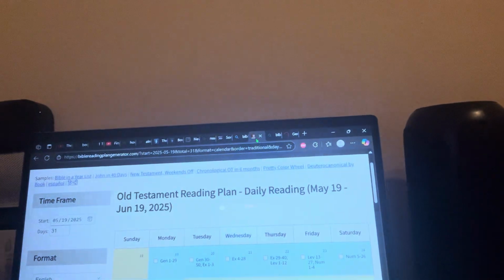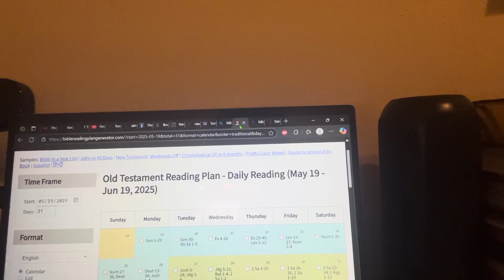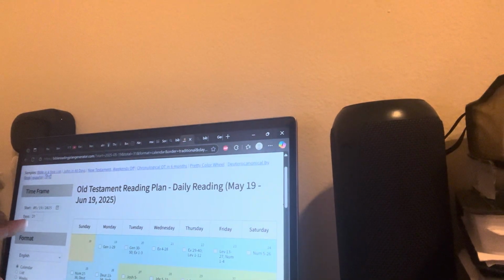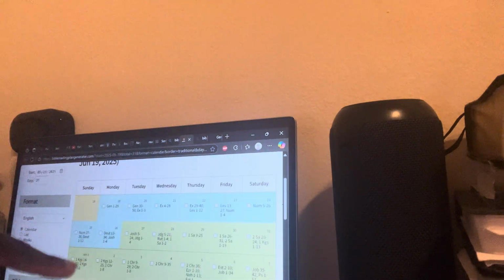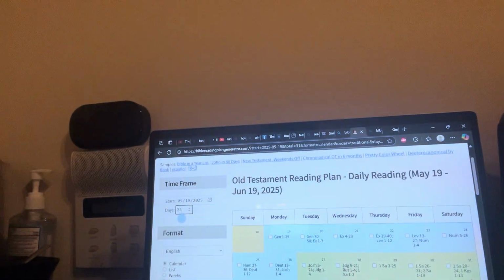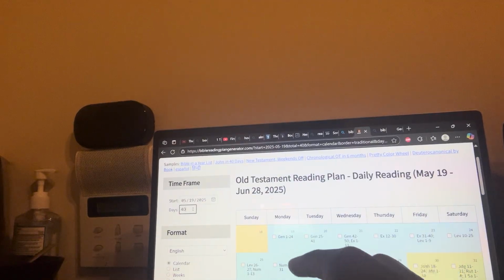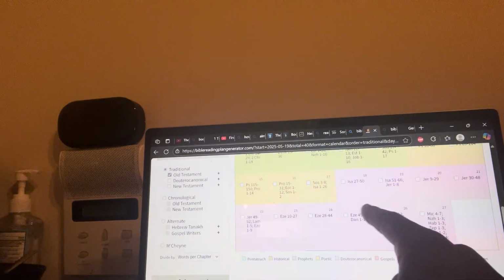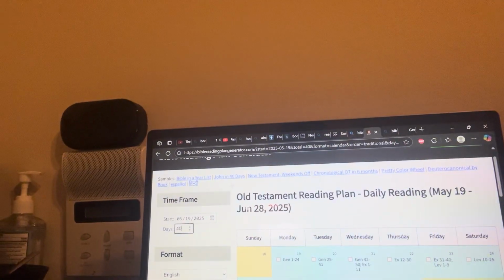1 Month Old Testament Reading plan: Teaser/Introduction/Talking/ Etc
Welcome in everyone I’m back in YouTube I’ve been gone for a while. In this video I’m going to be starting a challenge for this next month coming up. It’s reading the Old Testament of the Bible in the month of JUNE! Definitely a challenge that’s going to be difficult. But I’m gonna accomplish it

And if y’all want to follow along here’s the link to the website I’m using.